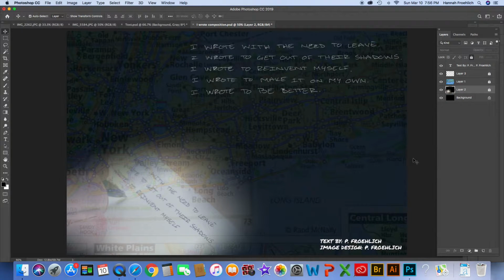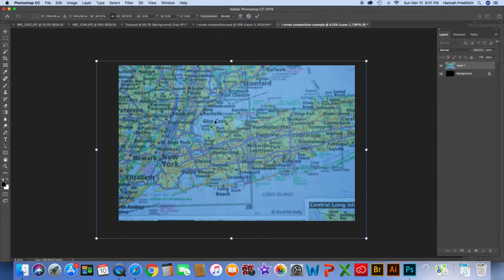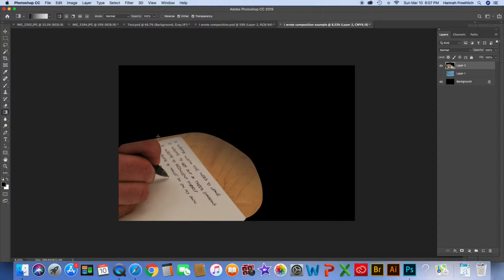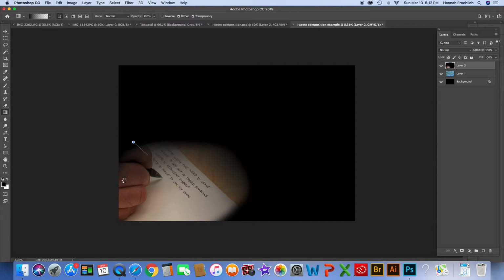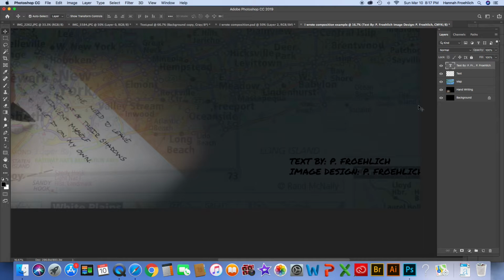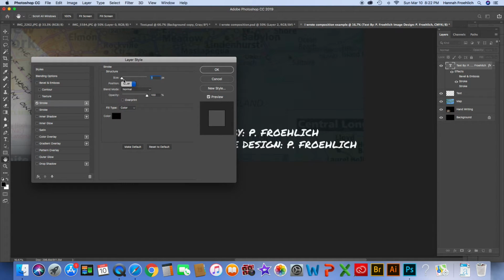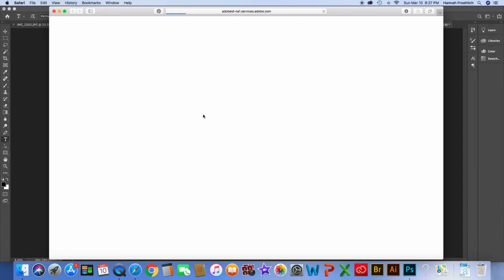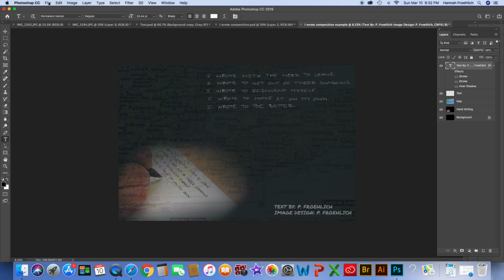Illustrated written word Tutorial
Constructing a composite image with multiple layers.  Feathering an image.  Applying a gradient to an image.  Adding Text to an image.  Manipulating text and creating effects with text.  Importing text from Typkit.